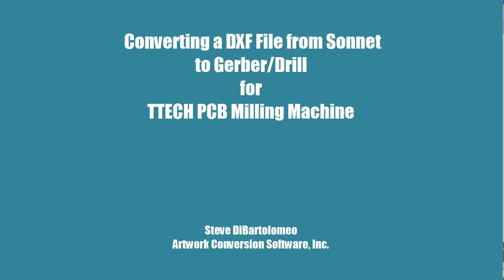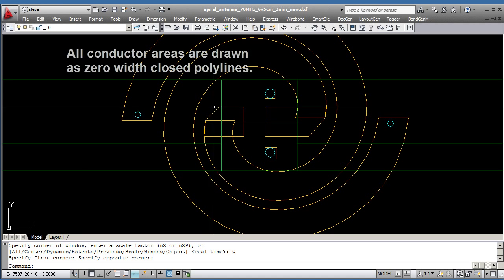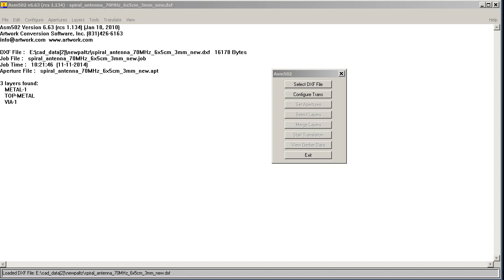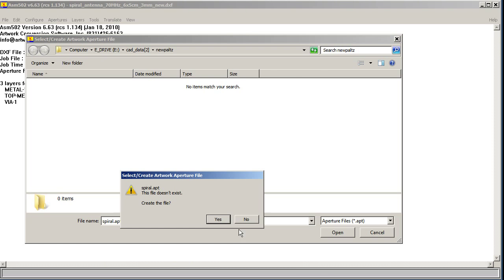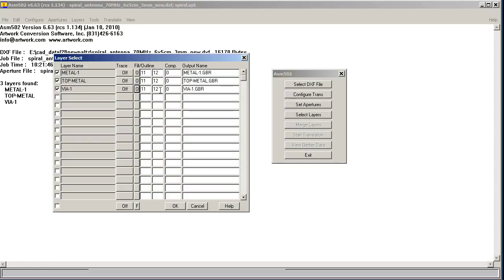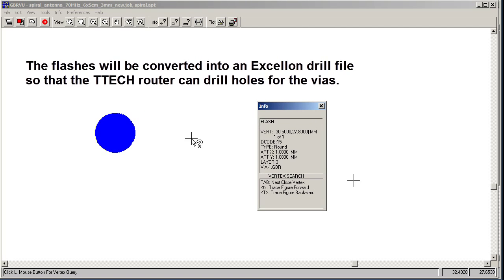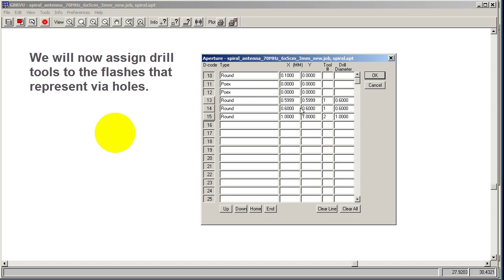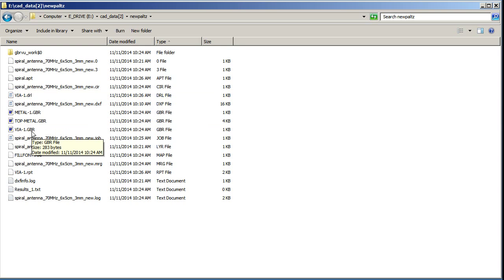AutoCAD DXF to Gerber & Drill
Describes how to take a simple 2 layer drawing of a PCB done in AutoCAD and convert it into Gerber data and Drill data so that it can be built by a board maker. Uses Artwork's ASM 502 translator.